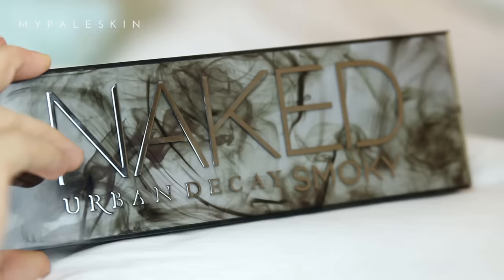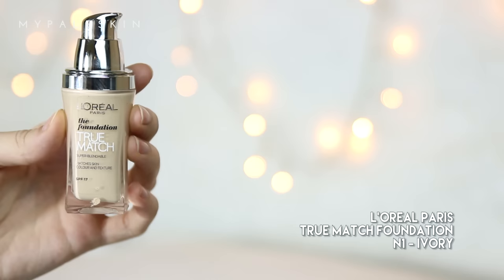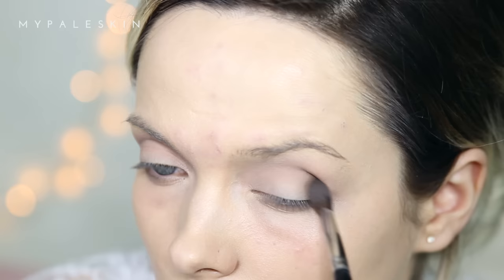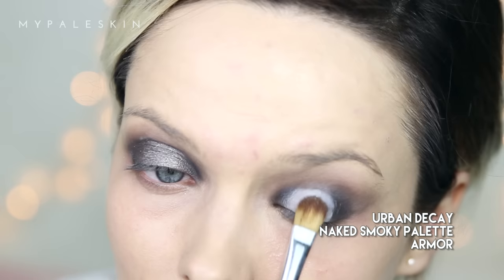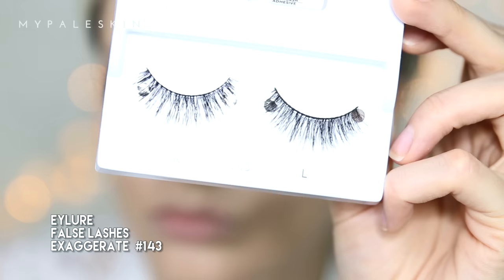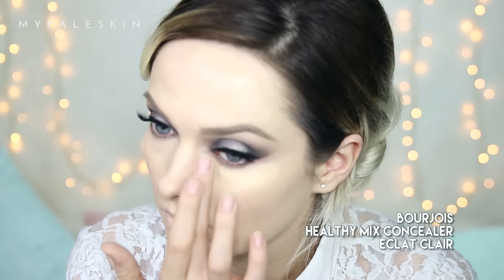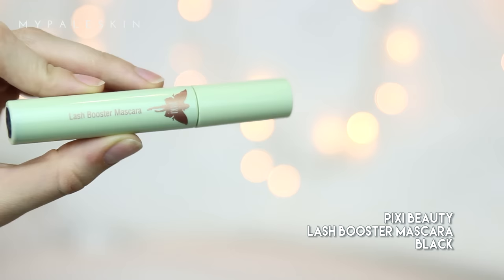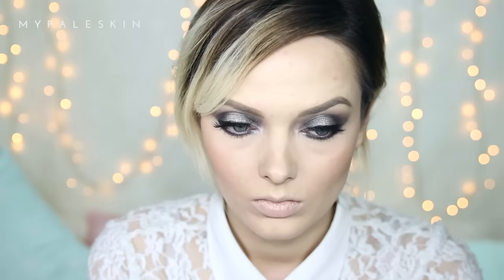ACNE COVERAGE // Naked Smoky Palette Makeup Tutorial // MyPaleSkin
I got my hands on the new Urban Decay Naked Smoky Palette and created this Acne Coverage, super glam evening makeup look for you!

The Products:

Primer:L'oreal Paris Infallible Mattifying base primer

Foundation: Mac BB Cream - Extra Light &  Loreal True Match - N1 / Ivory

Concealer: Kryolan Dermacolour DQ1 Quintet & Bourjois Healthy Mix in Eclat Claire

Highlight: The Balm - Mary Lou Manizer

Blusher: Milani - Luminso baked blusher

Contour: Crown Brush 10 colour contour palette*

Eyebrows: ABH - Brow Wiz - Taupe

Eyeshadow: Mac Paint Pot - Soft Ochre & Naked Smoky Palette*

Eyeliner: Maybelline Big Eyes Liner

Eyeliner: Artist Of Makeup - Extreme Art Liner Pen.

Lashes: Eylure  - 143 false lashes.

Mascara: Pixi Beauty - Lash Booster Mascara

Lipstick: Maybelline Colour Drama - Nude Perfection

Makeup Brushes: Crown Brush & Zoeva

Makeup Sponge: Real Techniques Miracle complexion Sponge

Sometimes I am lucky enough to be sent products free of charge in consideration for review. These products are marked * which denotes they are PR samples or gifted/ goodybag items.

I have not been paid to feature any items in this video, and this video is NOT sponsored.